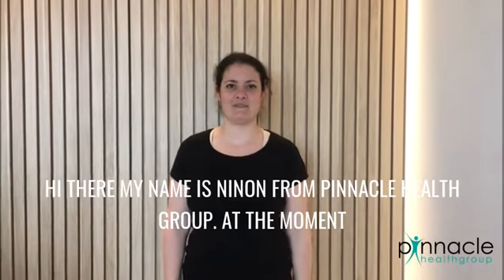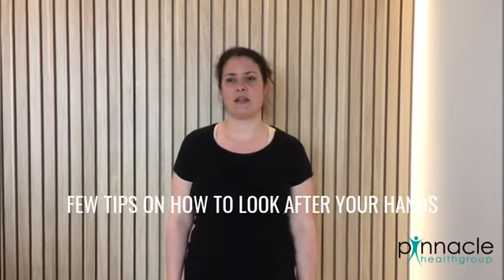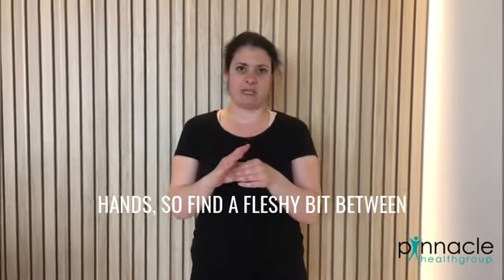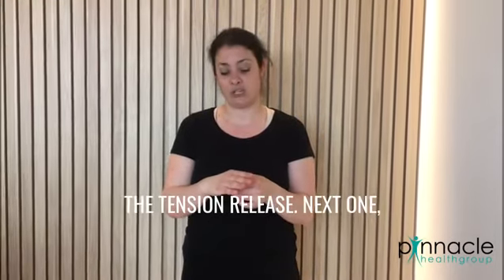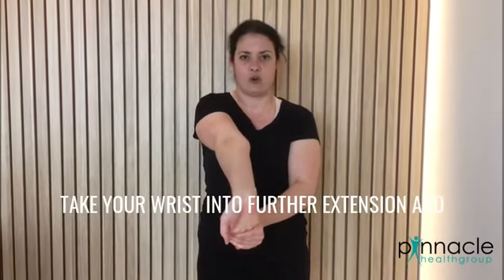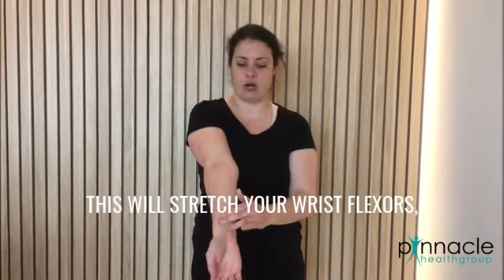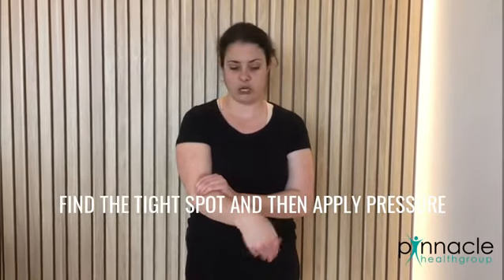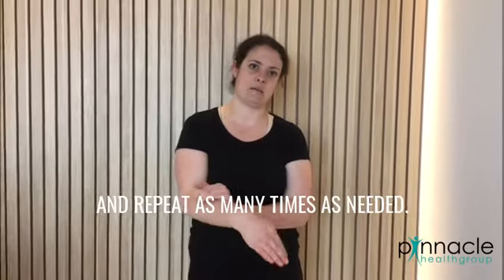Exercises to release tension in your hands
Ninon our Remedial Massage Therapist at our Kent St Wellness Centre shows us a few quick exercises to address tension in you hands and forearms